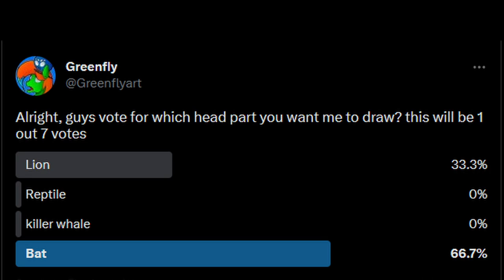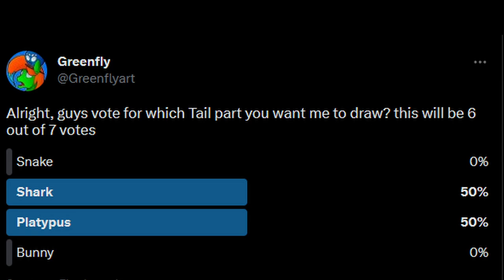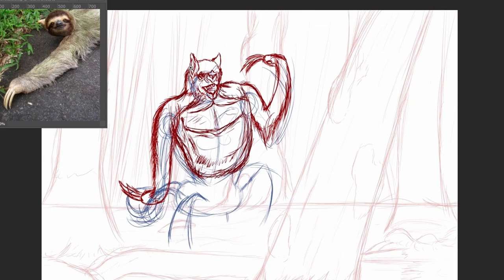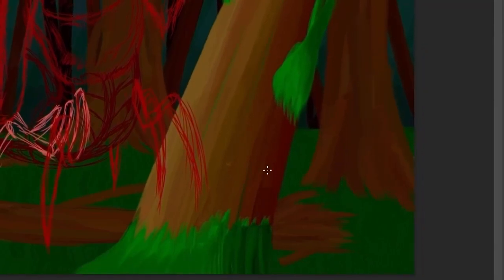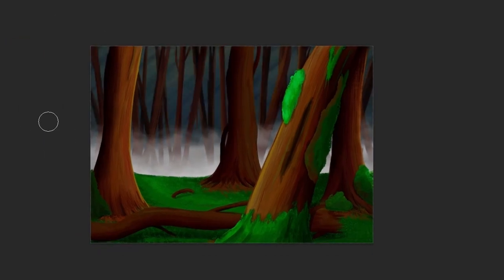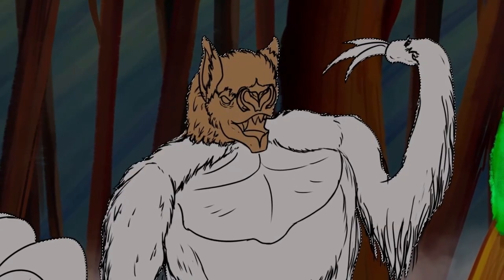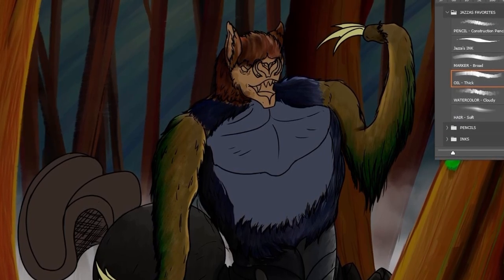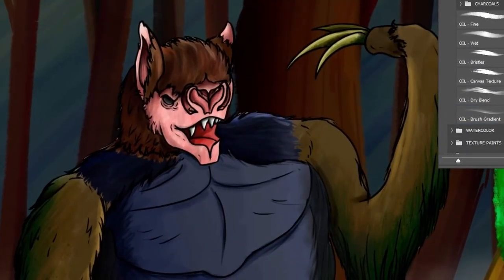What Have you made me Draw!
Well you guys vote for it lets see how get on with you votes?

To see what i am up to every day!
Check me out on these social media platforms

If you would like to order a commission, click the link below to view my price list and for the terms and conditions of what I will and will not draw.

Here are some Examples for more click here!